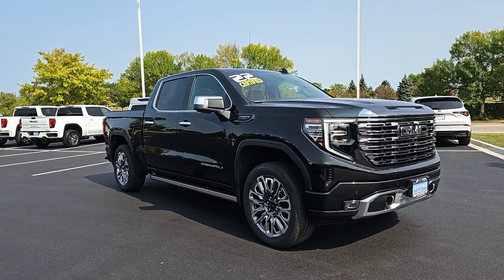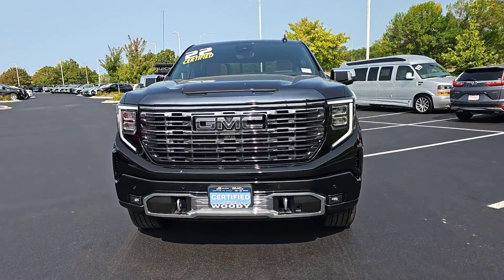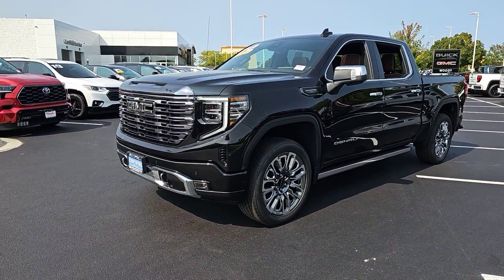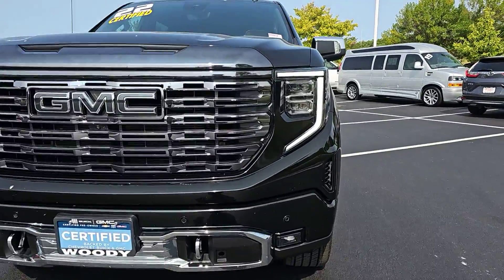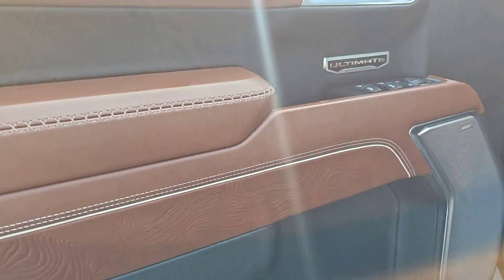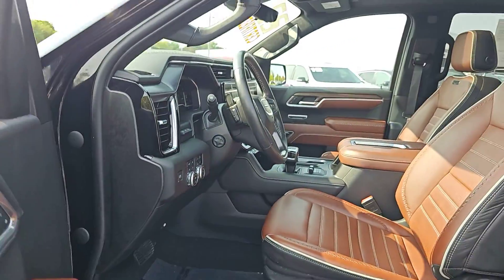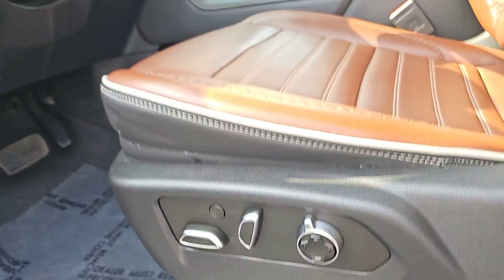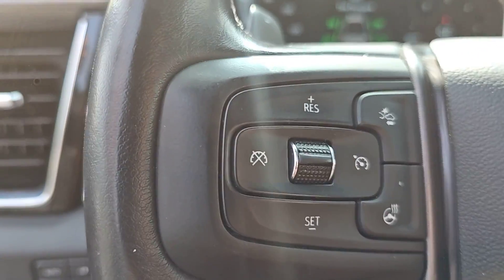2022 GMC Sierra_1500 Denali Ultimate Gurnee, Libertyville, Northbrook, Kenosha, Waukegan IL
Pre-Owned 2022 GMC Sierra_1500 Denali Ultimate available at Woody Buick GMC of Gurnee located in 5589 Northridge Dr, Gurnee, IL, 60031.
Stock#: G00885A - VIN#: 1GTUUHEL7NZ608057

Introducing the   2022  GMC Sierra.  Here's a good-looking Sierra that offers impressive towing and hauling capacity, and a spacious cabin with amenities like standard touchscreen infotainment and smartphone integration. Available in a wide range of powertrains including V8 and diesel, this remarkable full-size pickup is designed to exceed your expectations. These are just some of the great options this vehicle comes with: Heated Steering Wheel
, Apple Carplay®/Android Auto®, Head-Up Display, Intelligent Auto on/off High Beams, Wireless Charging Station, Pre-Collision System, Keyless Entry, Heated Driver Seat, Sun/Moonroof, Moonroof. Feel confident about taking on every project in this rugged Sierra. Treat yourself to a test drive today. Our staff will toss you the keys and give you an outstanding customer experience.